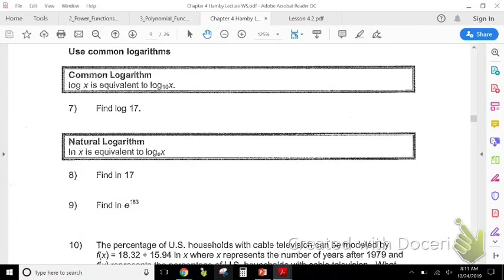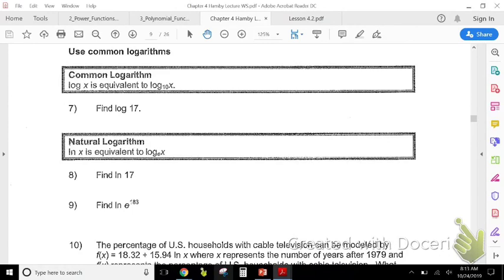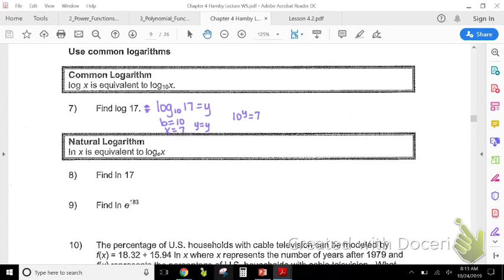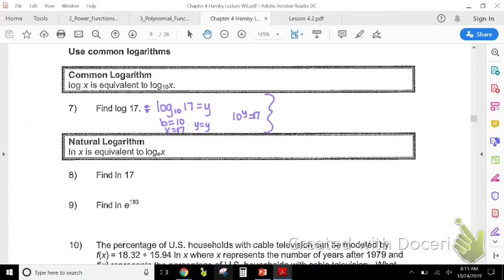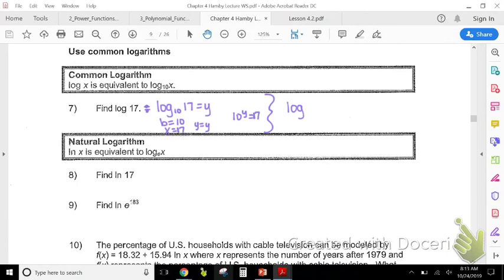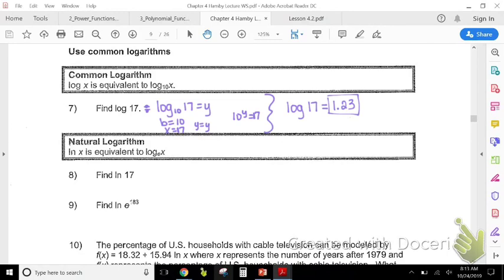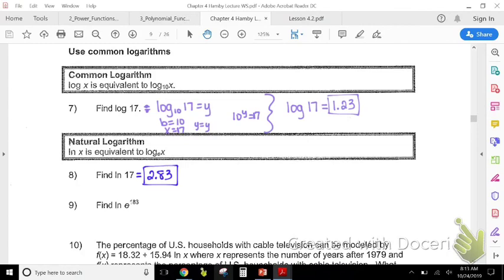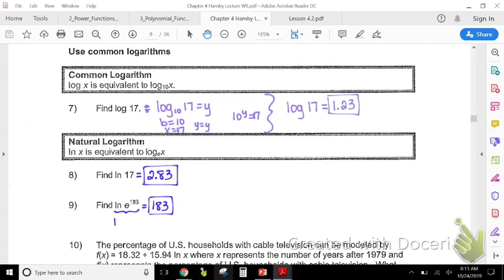DC CA 4.2 Examples 7-9